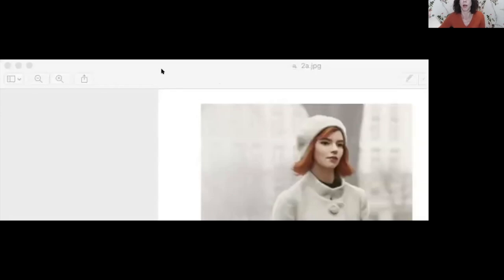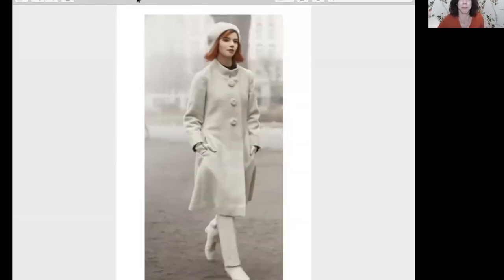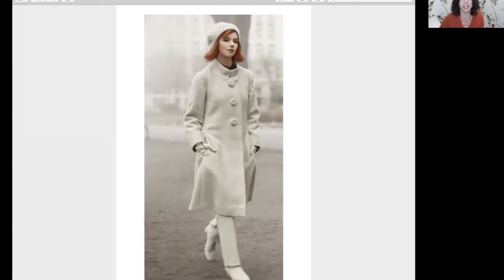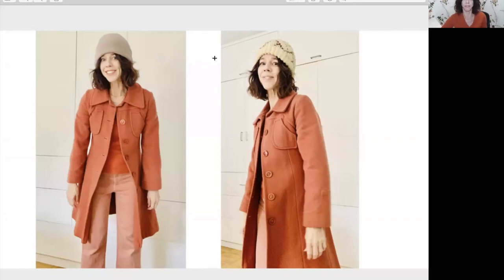How To Put Together Celeb Approved Outfits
If there's a celebrity style or celeb outfit that you love, and you want to wear the same thing...it won't work. Watch the style tutorial where I explain why stealing celebrity style isn't a good idea and what to do instead. These style tips are foundational for your personal style, and will help you dress better and love the clothes  you wear. It's about taking style inspiration and making it your own and not copying someone's fashion ideas from head to toe.